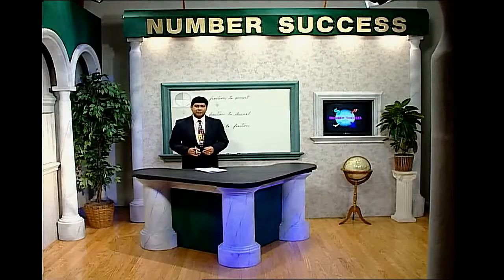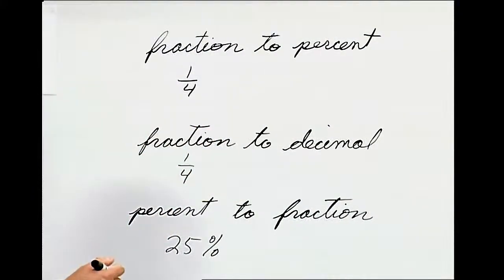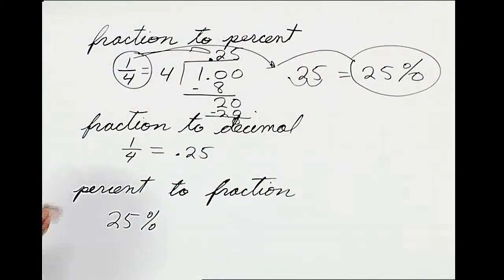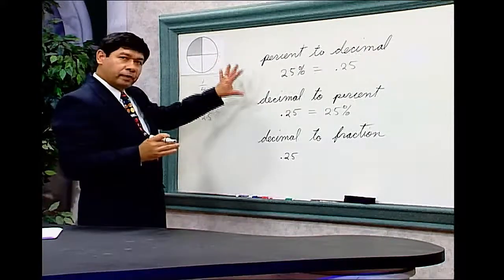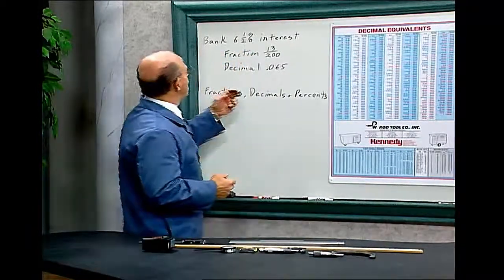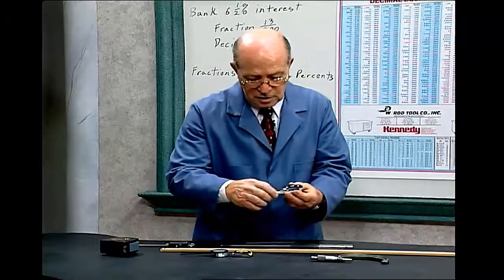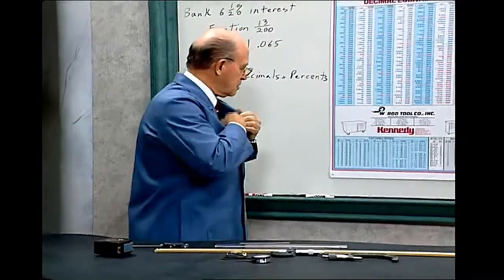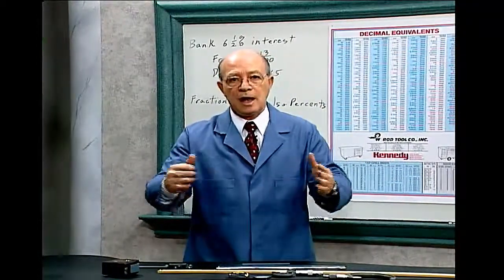Decimals & Percents-Comparing Fractions, Percents, and Decimals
Number Success Decimals & Percents Book 6, Page 46-49.